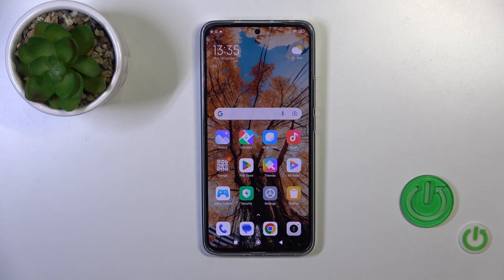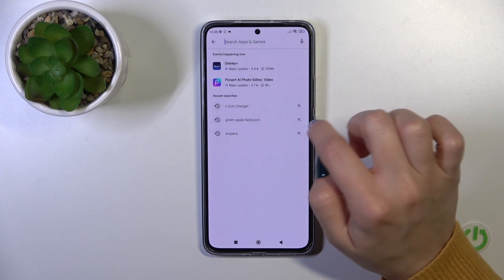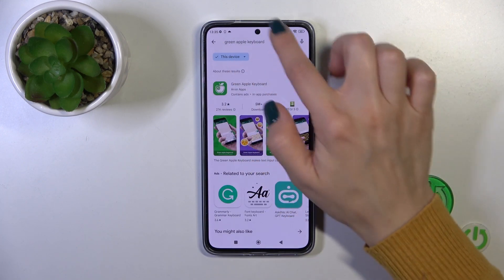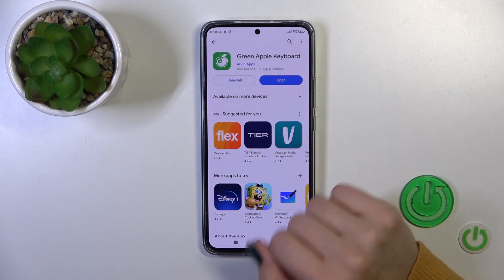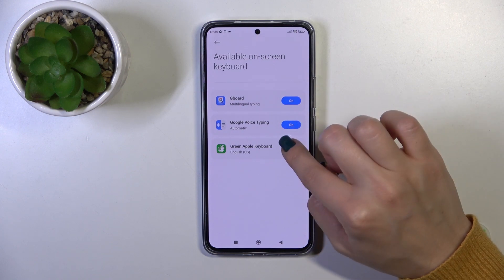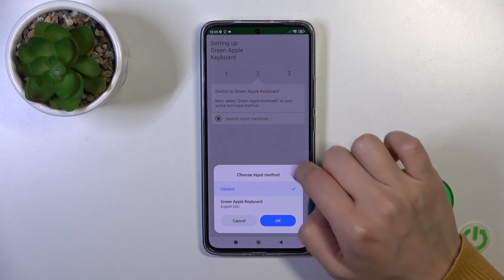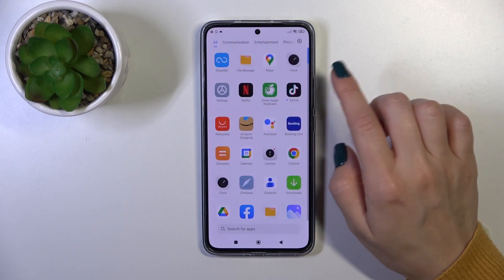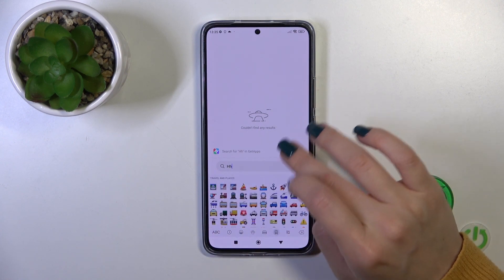How to Install iPhone Keyboard on Xiaomi 13T - Green Apple Keyboard App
Find out more about Xiaomi 13T:
Hello, everybody! Today, we'll show you how to get the iPhone Keyboard on your Xiaomi 13T. Our expert will present how to download and install the Green Apple Keyboard app and teach you how to set it as your main keyboard on your phone. We're glad you're here, and we're sure this guide will be super useful for you! If you want to know more about your Xiaomi 13T, visit our YouTube channel.

How to manage the Green Apple Keyboard on Xiaomi 13T? How to install an iPhone keyboard in Xiaomi 13T? How to set Green Apple Keyboard as a default on Xiaomi 13T?